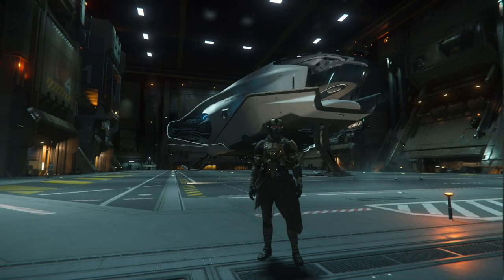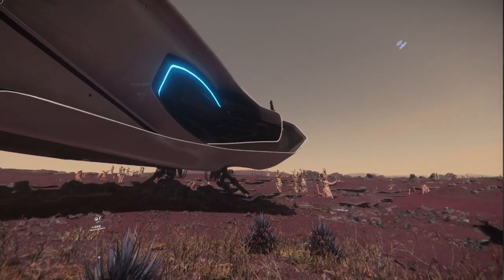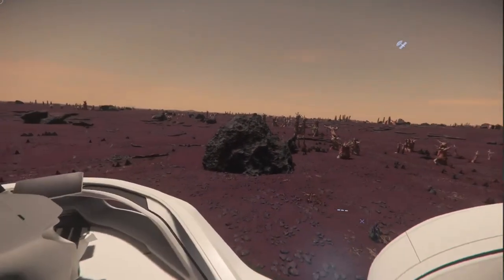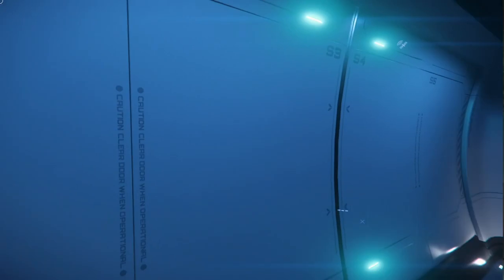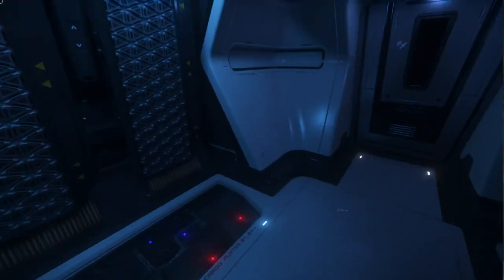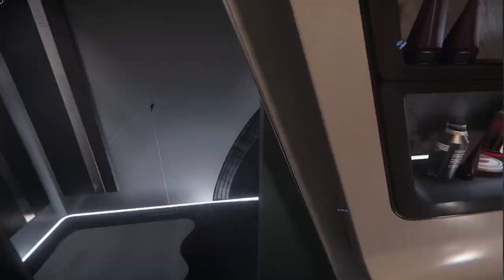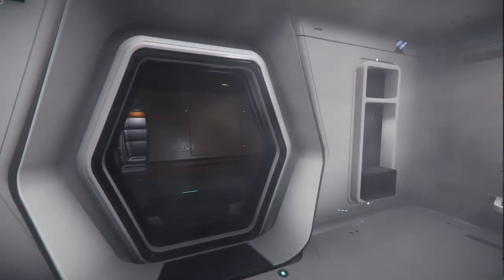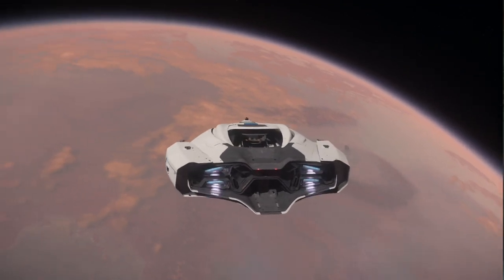Origin 600i, Better Than You Think? -Star Citizen alpha 3.13.1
In this episode we take a look at the Origin 600i. Apologies for the vertical bar on the right side, that's my fault with OBS and I will fix this in future episodes. This is my first attempt at editing, go easy on me, but please let me know how I can improve my content.

Chapters:

0:00 Intro
0:27 Equipment and Stats
2:29 Walkthrough
23:03 Final Thoughts